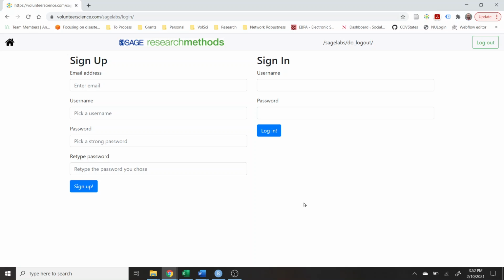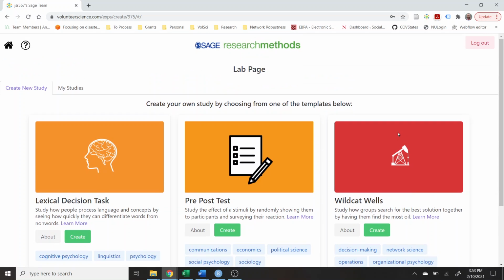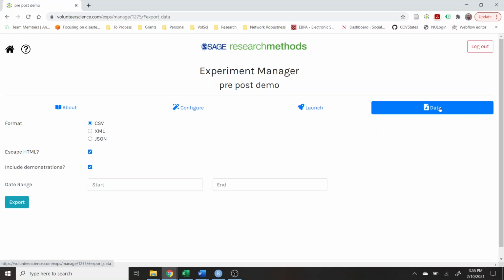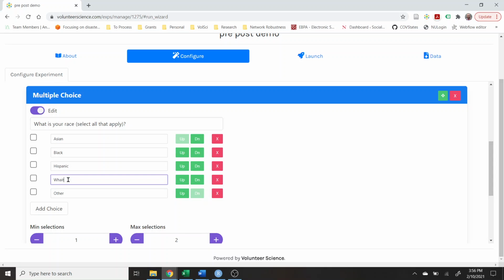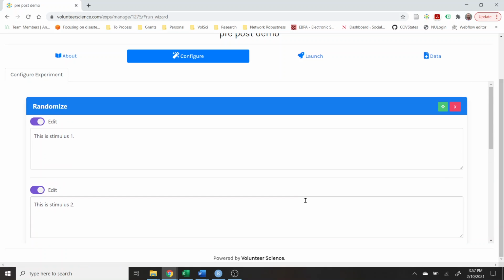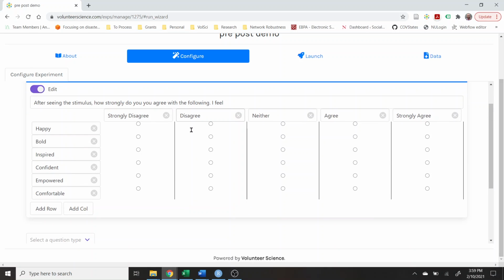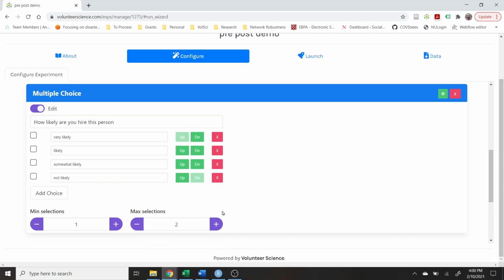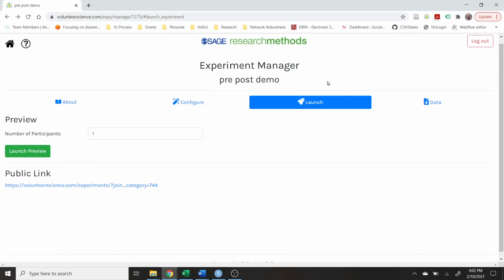SAGE Experiments Pilot Tour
Teach your students how to do social and behavior experiments in class using our new pilot program with SAGE Publishing - SAGE Experiments! In this tour, we'll show you everything we have and how it all works. In 10 minutes, you'll be ready to start teaching your students how to do experiments.

If you want to participate in the pilot, log in to SAGE Research Methods through your university's library.